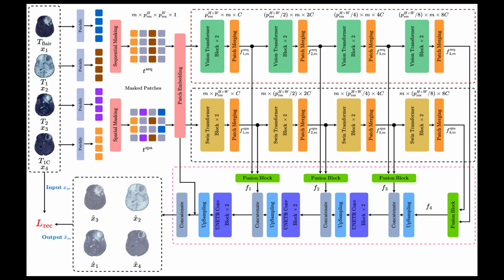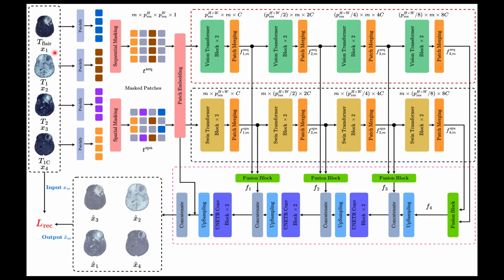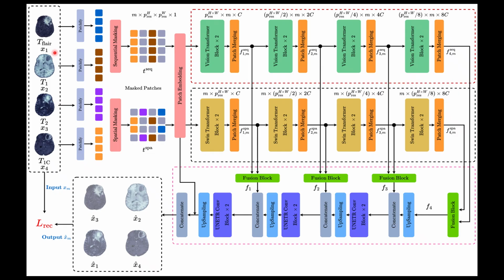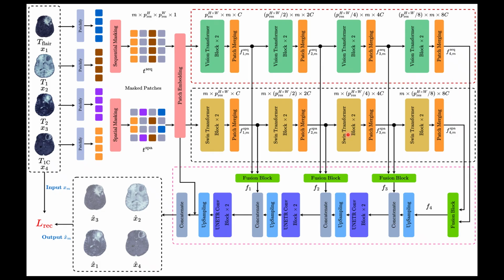Missing Modality Imputation Explained in 3 Minutes! | How AI Reconstructs Missing MRI Scans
What happens when a brain tumor patient is missing one or more MRI scans?

Most deep learning models completely fail. In this video, we break down a clever solution from MICCAI 2023 that uses a dual branch transformer architecture to synthesize any missing MRI modality from whatever scans are available.

🧠 We cover the core intuition behind why two completely different transformer architectures are used for two fundamentally different types of information, how attention mechanisms fuse them together, and why this unified approach beats training separate models for every input output combination.

📌 What you will learn:
👉 Why missing modalities cause such dramatic drops in segmentation accuracy
👉 The difference between inter modality correlation vs intra modality semantics
👉 Why Vision Transformers are used for sequential (cross modality) encoding
👉 Why Swin Transformers are used for spatial (within modality) encoding
👉 How spatial and channel attention fuse the two branch features
👉 The role of contrastive and consistency losses in training

📄 Paper: A Unified Missing Modality Imputation Model with Inter Modality Contrastive and Consistent Learning (MICCAI 2023)